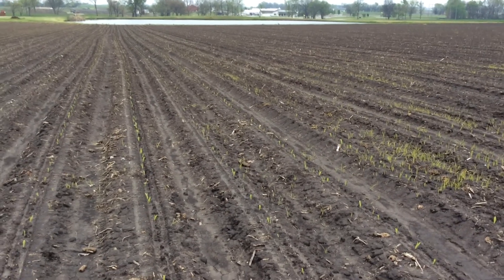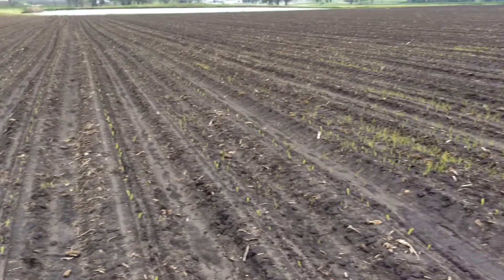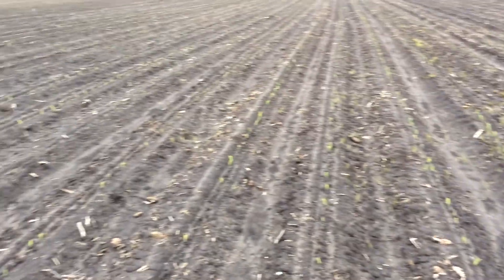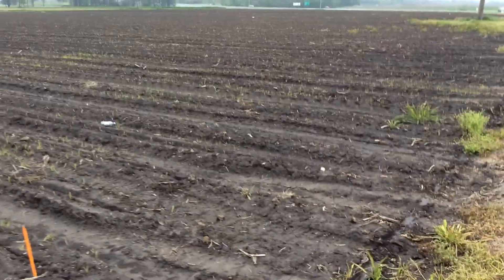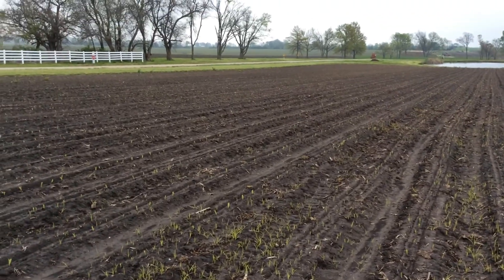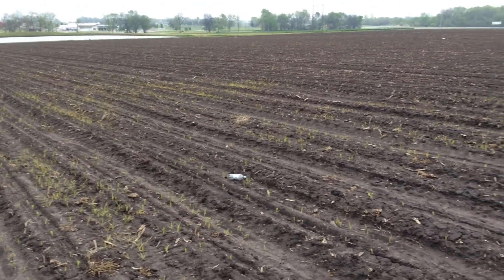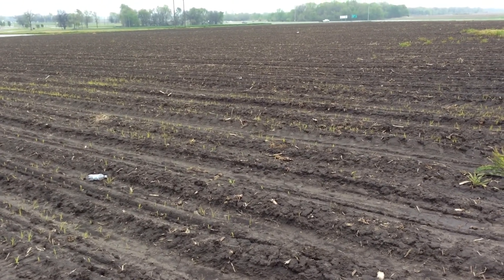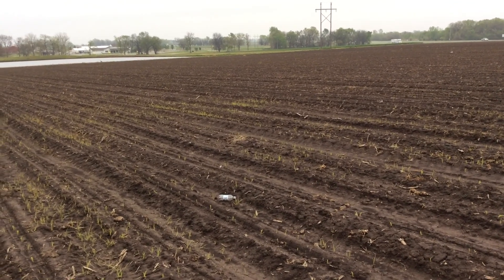Bill Cook Compares Corn Emergence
Bill Cook of BigYield.us compares corn emergence when using BigBioYield In-Furrow vs. a check that did not use any in-furrow.